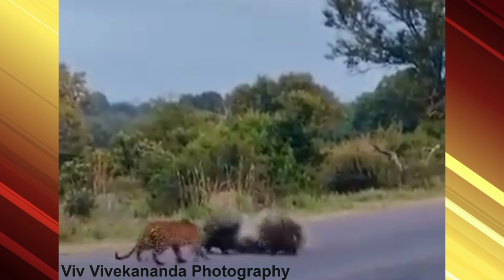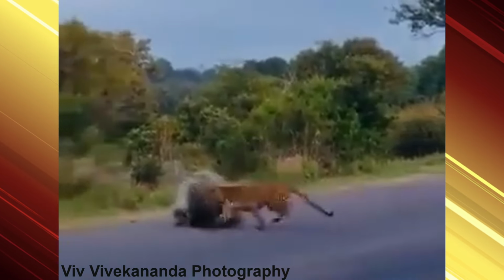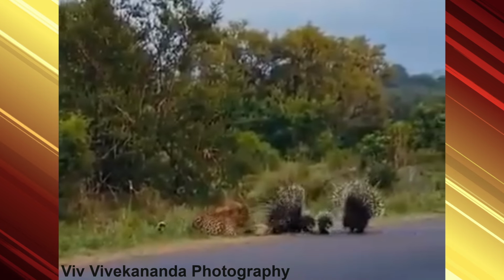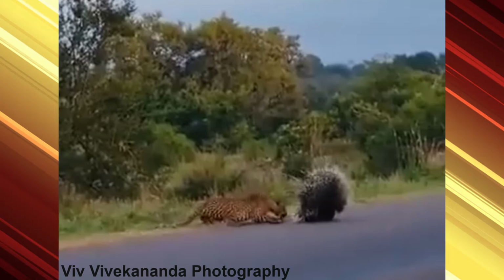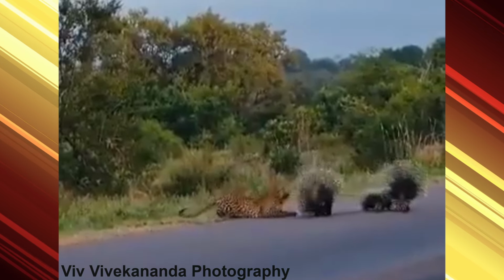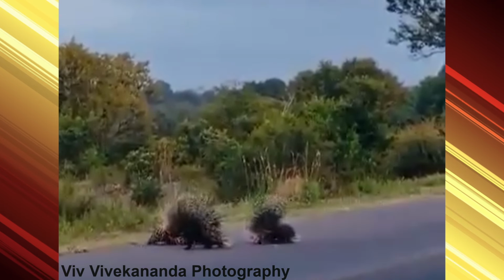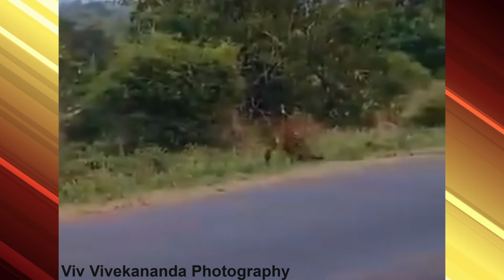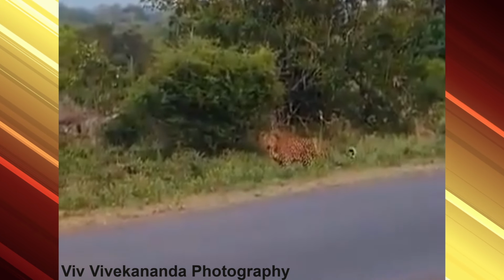I re-edited video on social media about Porcupine family & 2 juveniles defend against adult Leopard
Original video is from persons unknown.
They form a barrier against the smart leopard, with the quills facing the leopard. Leopard fears the deadly quills but the juvenile Porcupines offer a tempting meal
A slow moving, medium-sized mammal, the porcupine has poor eyesight and relies on its sense of hearing and smell, as well as its quills to avoid predators. The quills are a formidable defence, and only the fisher is consistently quick and agile enough to avoid them.
Porcupines make scary noises as they defend their young.
Some quills have already lodged in the Leopard's forearm and face but it doesn't give up.
Porcupines are covered in about 30,000 quills. They cannot throw or shoot their quills. Because quills are so lightly attached, they come off easily when a predator encounters them.
The quills are known to have killed lions, leopards, hyenas, and even humans.
The quills are sharp and penetrate skin easily, sticking because of the backwards facing barbs and scales on the quill. Any movement of the tissue around the quill can it move farther in. Tissue slides easily along the quill with the grain of the scales and barbs but cannot slide back; this is how they migrate.
Eventually the injured leopard gives up and retreats. The quills lodged in its body will cause it problems hunting in future
Just as animal hair is shed and replaced, so are the porcupine's quills. New ones begin developing within a few days after the old ones are shed or removed, and they grow about one millimeter every two days until fully developed.
Porcupines take care of the young for long period, and small family groups consist of the adult pair and young of various ages.
It is mainly herbivorous, eating roots, bulbs, and leaves, but occasionally eat insects, small vertebrates, and carrion.
Porcupines are large rodents with coats of sharp spines, or quills, that protect them against predation. The term covers two families of animals: the Old World porcupines of the family Hystricidae, and the New World porcupines of the family Erethizontidae.[1][2] Both families belong to the infraorder Hystricognathi within the profoundly diverse order Rodentia and display superficially similar coats of rigid or semi-rigid quills, which are modified hairs composed of keratin. Despite this, the two groups are distinct from one another and are not closely related to each other within the Hystricognathi. The largest species of porcupine is the third-largest living rodent in the world, after the capybara and beaver.
The Old World porcupines (Hystricidae) live in Italy, Asia (western[3] and southern), and most of Africa. They are large, terrestrial, and strictly nocturnal.
The New World porcupines (Erethizontidae) are indigenous to North America and northern South America. They live in wooded areas and can climb trees, where some species spend their entire lives. They are less strictly nocturnal than their Old World counterparts and generally smaller.
Most porcupines are about 60–90 cm (25–36 in) long, with a 20–25 cm (8–10 in) long tail. Weighing 5–16 kg (12–35 lb), they are rounded, large, and slow, and use an aposematic strategy of defence. Porcupines' colouration consists of various shades of brown, grey and white. Porcupines' spiny protection resembles that of the only distantly related erinaceomorph hedgehogs and Australian monotreme echidnas as well as tenrecid tenrecs.
Please view more of my photography at the following websites. Totally, I have 23+ million views; 3,800+ followers/subscribers and about 15,000 views daily